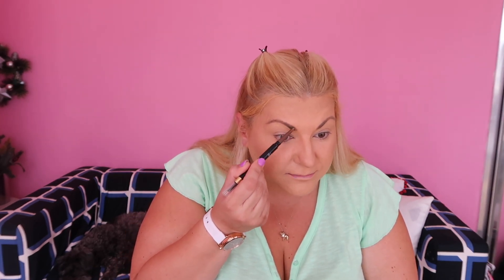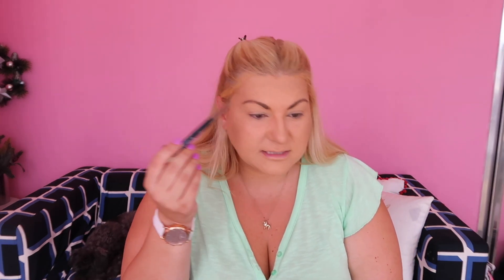GRWM - Makeup I haven't tried before | Stanzie Star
In todays video we try some of the makeup I got over christmas 😊
I hope you enjoyed the video! Much love to all xx.
Hi, my name is Stanzie and I’m an Aussie gal that loves fashion, makeup, cooking and spending time with my dog!